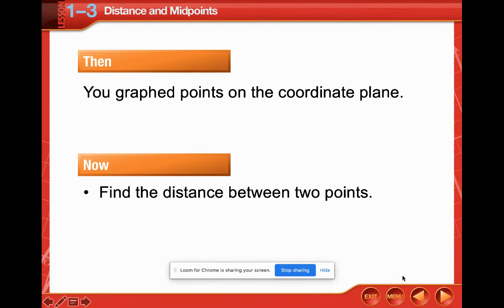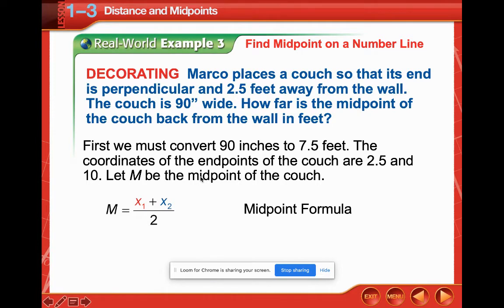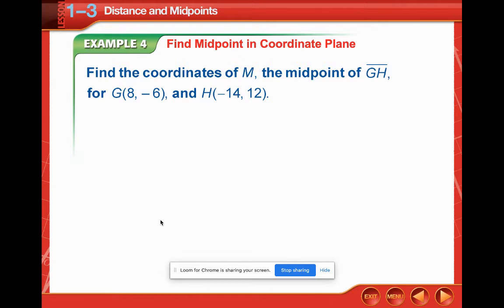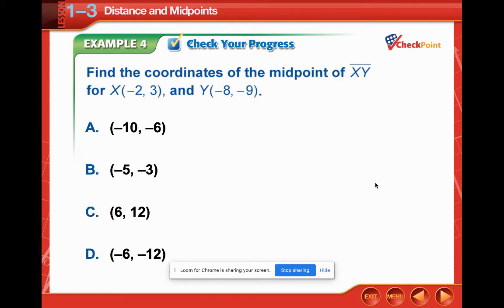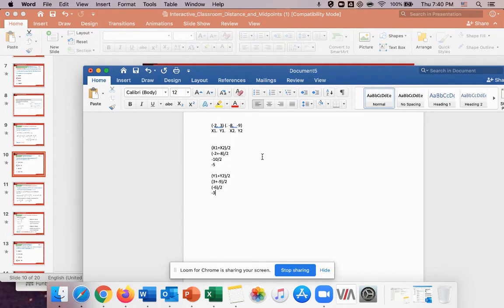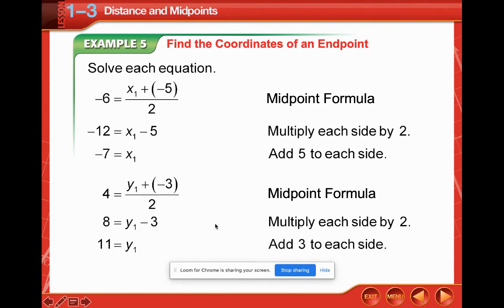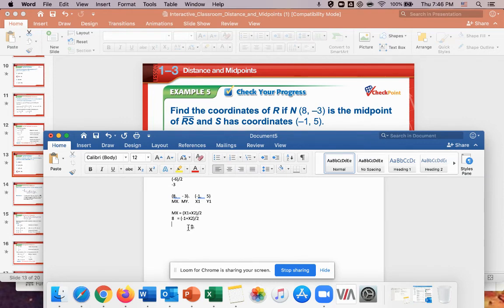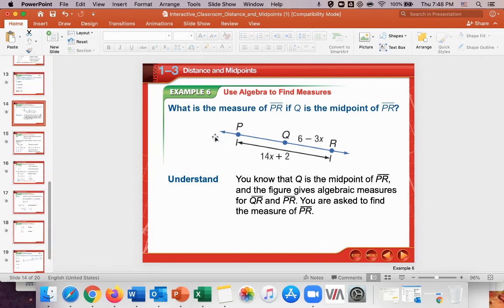Lesson 1.3 Midpoint part 1